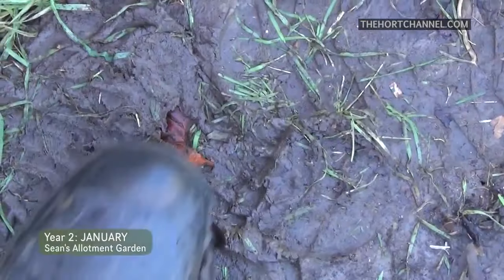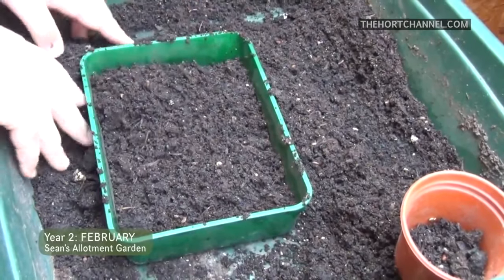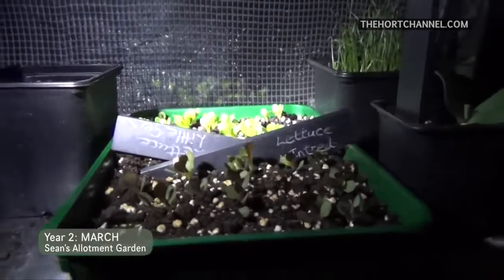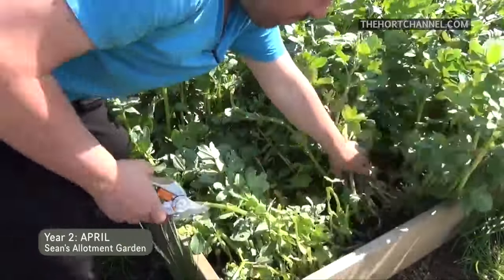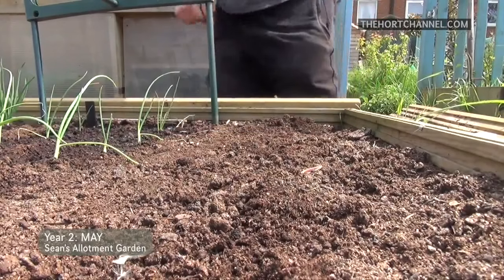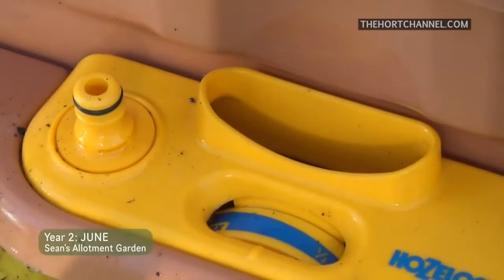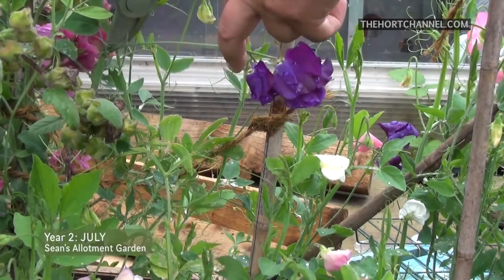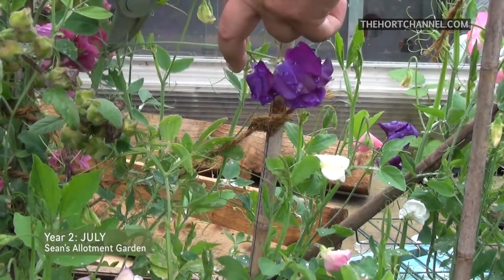Sean's Allotment Gardening Journal for 2014